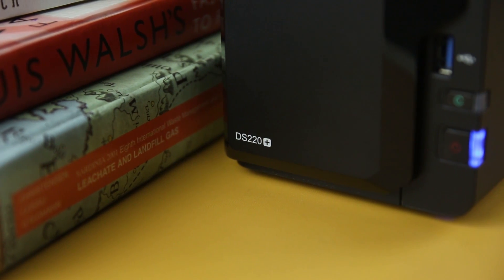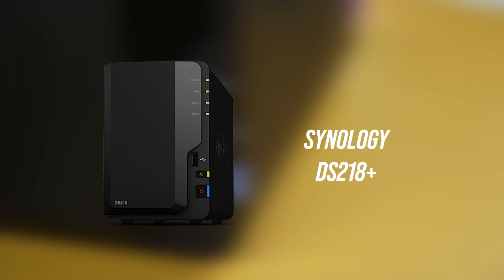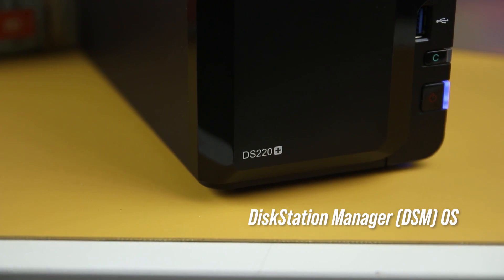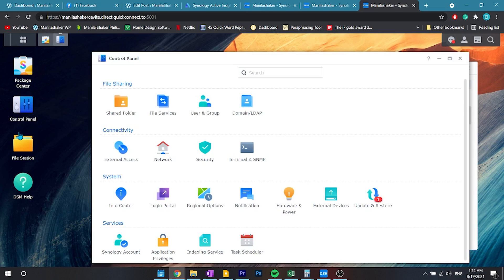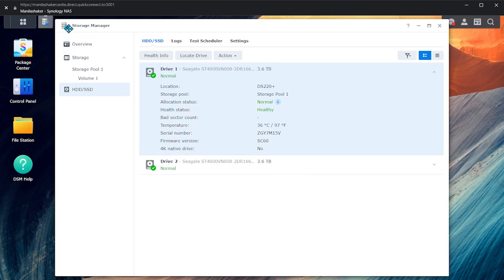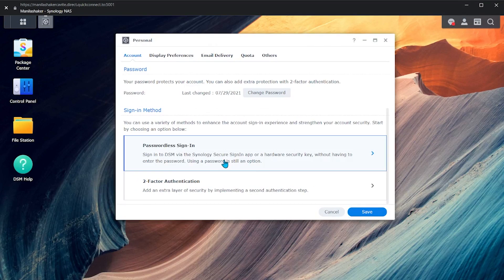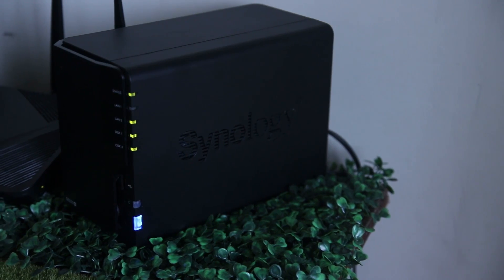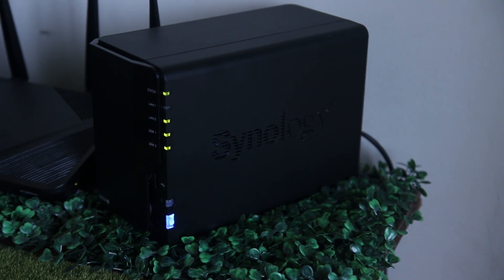Synology DS220+ and DSM 7.0 – An Ideal Pair of Storage and Security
The NAS Synology DS220+ is a 2-bay DiskStation storage device connected to a secured home or office network and offers data ownership, recovery, and even cloud-level accessibility around the globe.